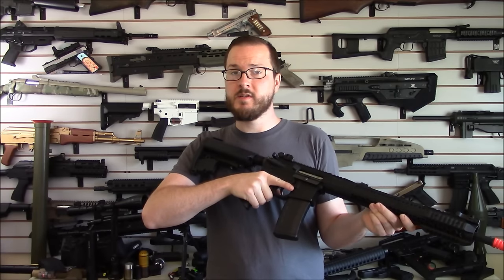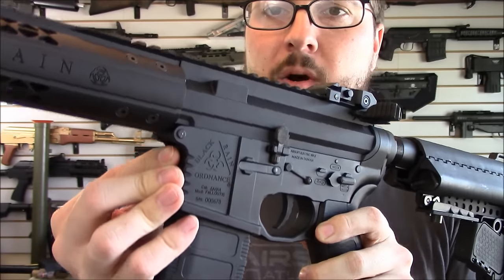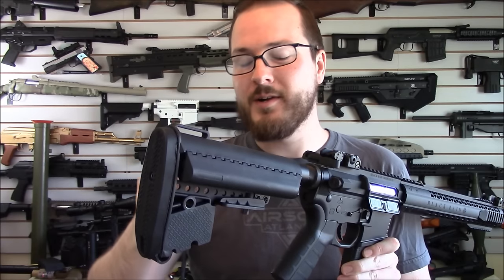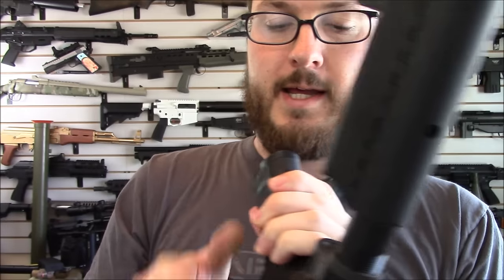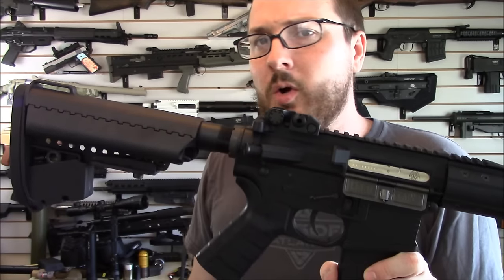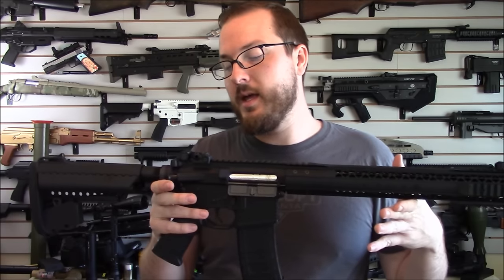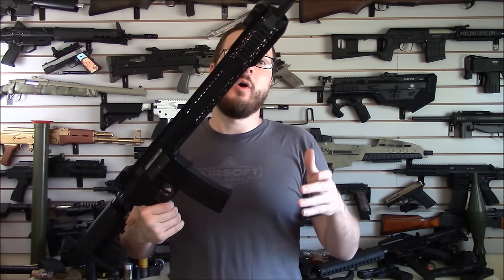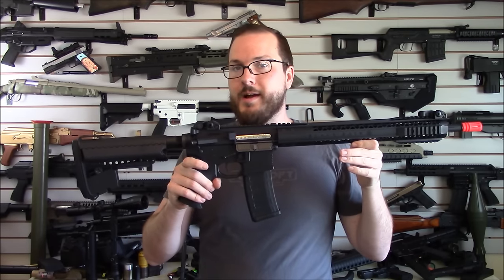King Arms Black Rain Ordnance BRO Fallout 15 Airsoft Rifle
First look at a brand new rifle from King Arms and Black Rain Ordnance! This is an extremely realistic AEG replica with great internals to boot!